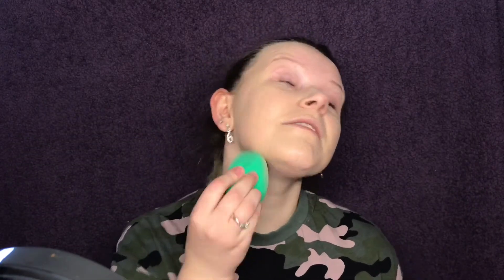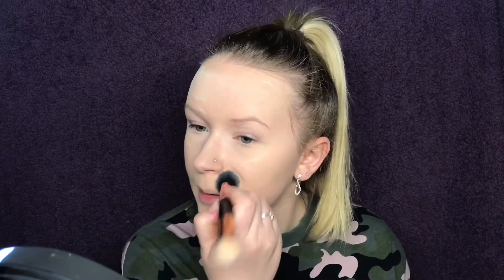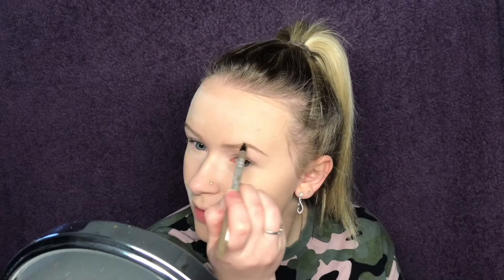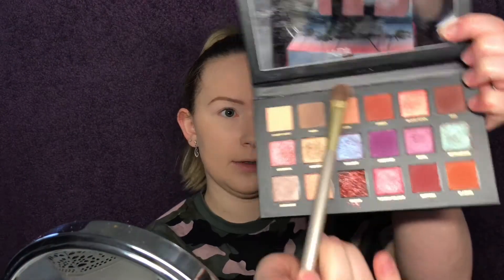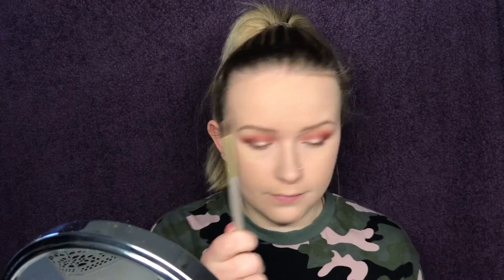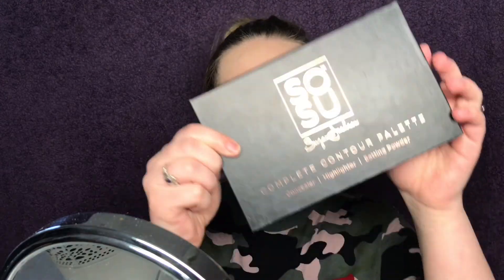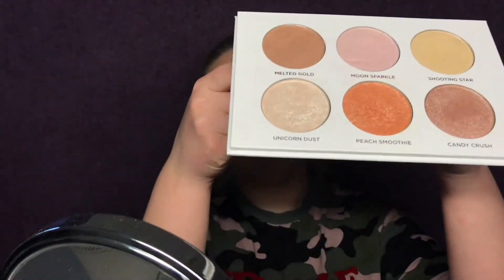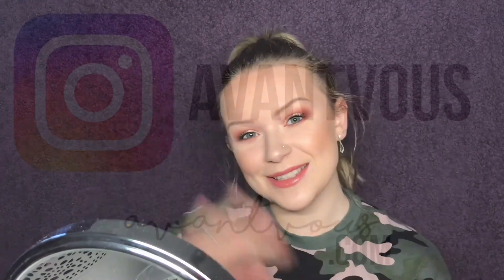VALENTINES GET READY WITH ME | Avantvous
Hi all!
Today we have a Get Ready With Me. I did a Valentine's inspired makeup. I realised when editing, that I am not showing you the products very clearly, so below is a list of all the products I used on my visage :D

Catrice HD Liquid Camouflage Foundation
Maybelline The Eye Eraser Concealer
Bourjois Radiance Reveal Concealer
Essence Gel Eye Pencil
Nicka K Eye Pencil
SOSU by SJ Complete Contour Palette
Essence Silky Touch Blush
Bourjois Rouge Velvet Lipstick
MAC Fix +